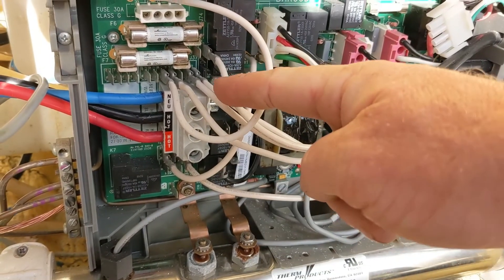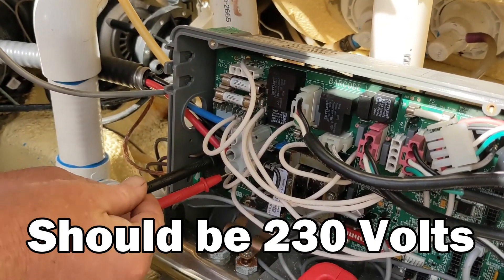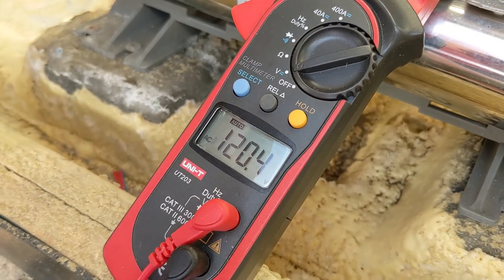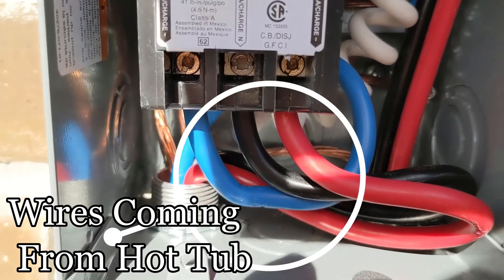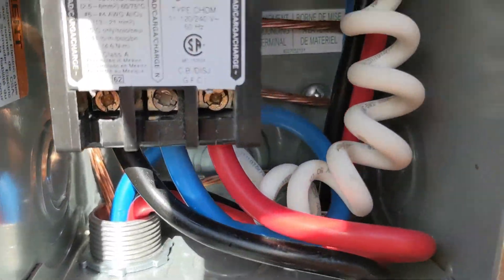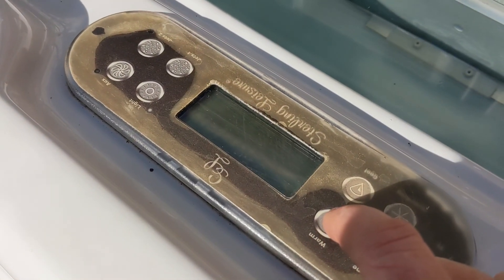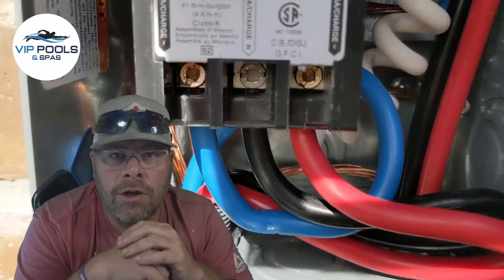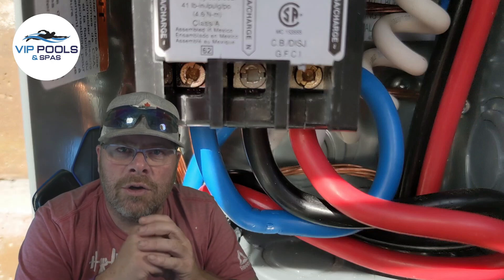HOT TUB Wiring Done Wrong / Hot Tub Circuit Breaker Keeps Tripping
If you just wired up your hot tub and it has low water flow or is tripping the GFCI breaker, you're wiring for the hot tub just might be hooked up wrong.

✔ Spa Marvel X10 Water Filter

✔ Water Hose Attachment